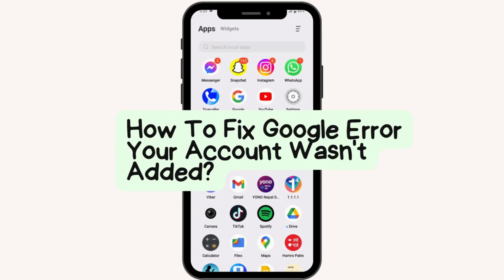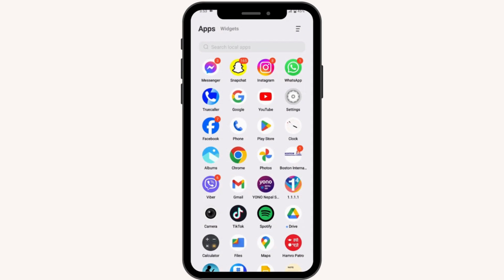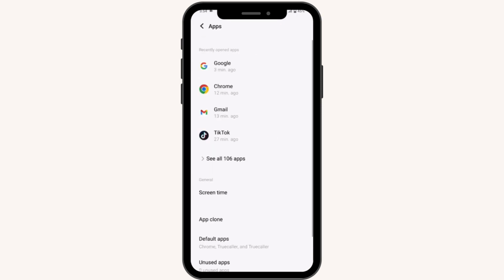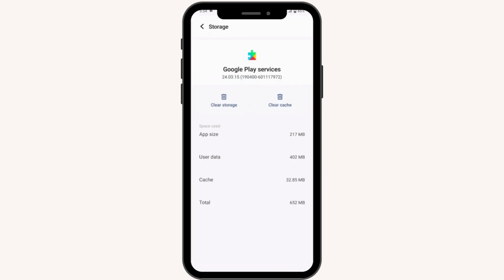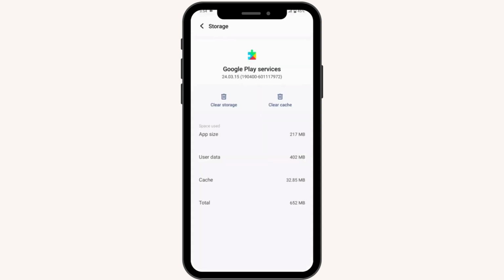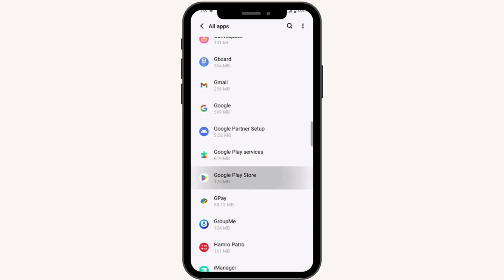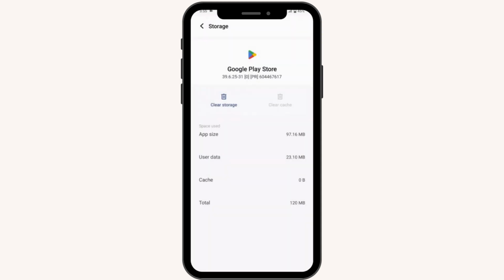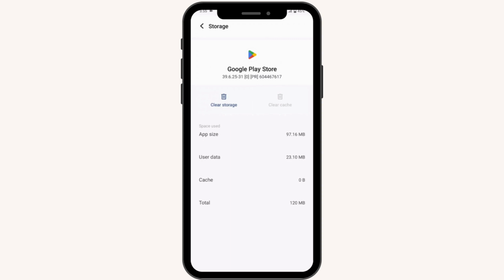How To Fix Google Error 'Your Account Wasn't Added'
Encountering the frustrating Google error "Your Account Wasn't Added"? NetSavants is here to help! Explore comprehensive solutions and step-by-step guides on how to fix the Google error when your account wasn't added. Resolve account issues effortlessly with NetSavants!